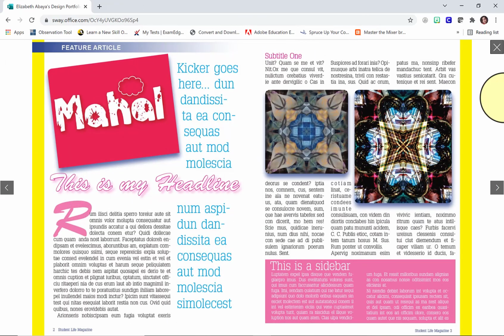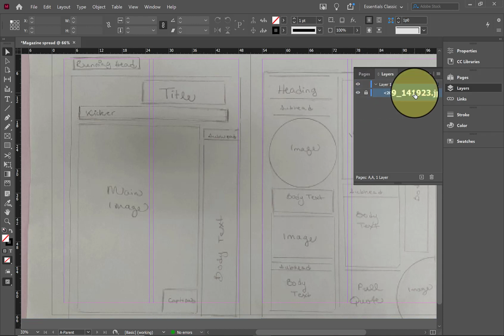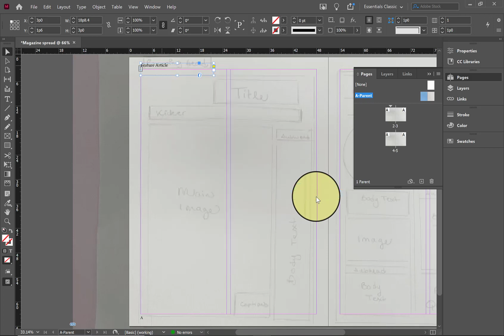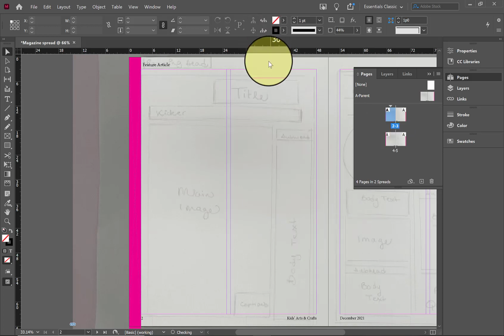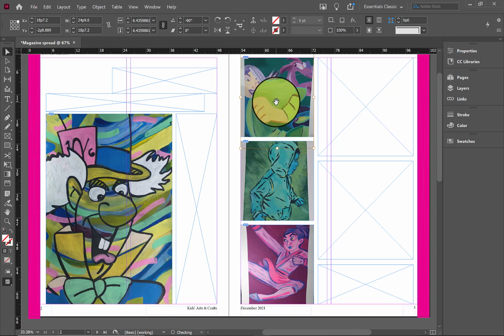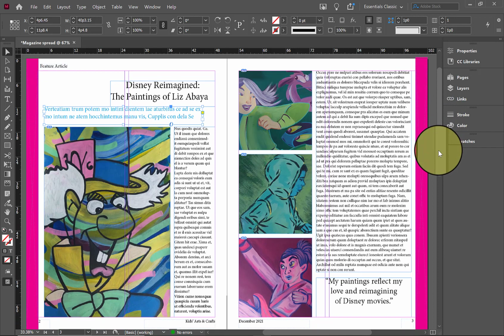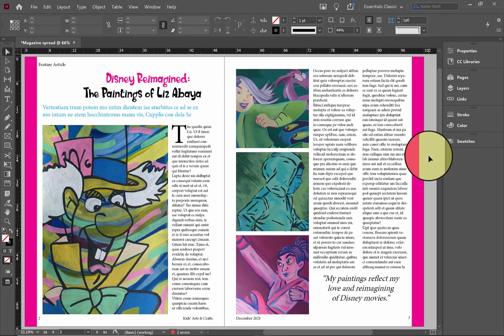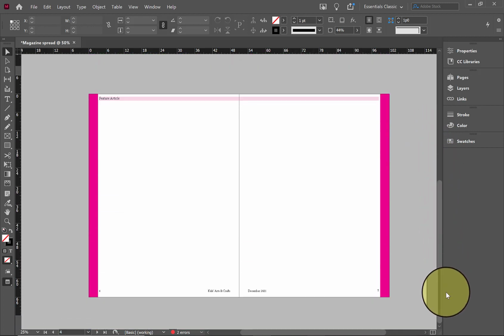Design an Original Magazine Spread using Adobe InDesign / Student Edition!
In this tutorial, I demonstrate how to create an original, four page magazine spread layout on InDesign. I show you how to copy the content from a sketch, and then edit your spread by placing images, text content, and recurring components on your master page.